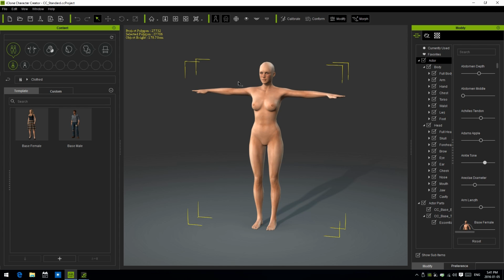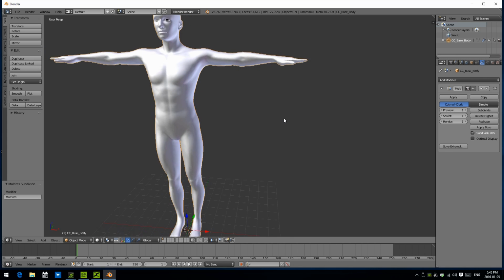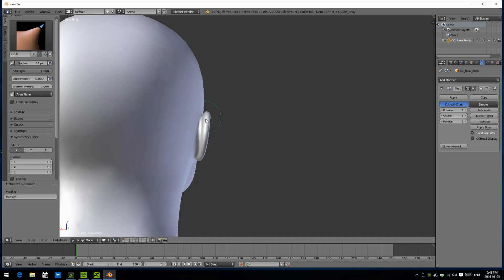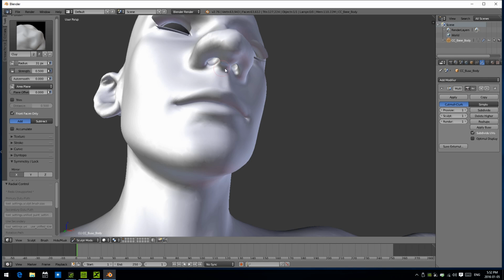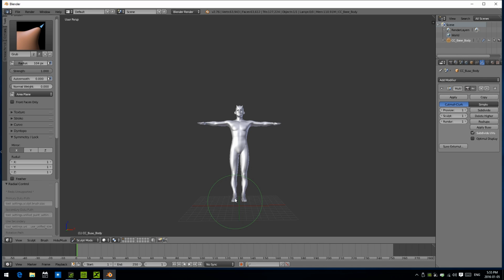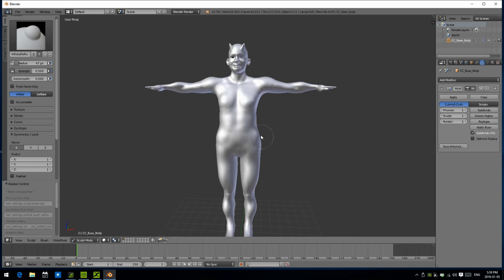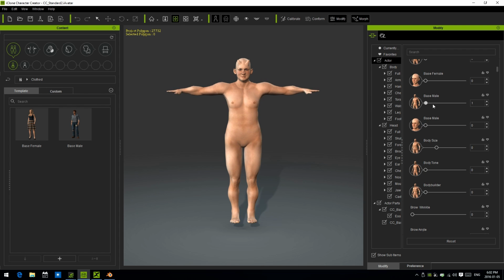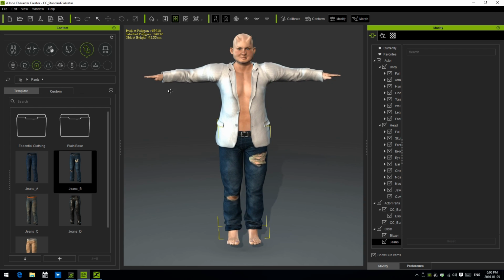Using Blender to work with Character Creator Base Characters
This is a short tutorial/demo of how you can use the sculpt tools inside blender to morph the character creator meshes and create new faces/bodies.

In future I might show the tools for altering the textures.